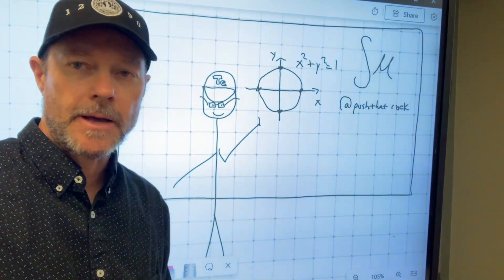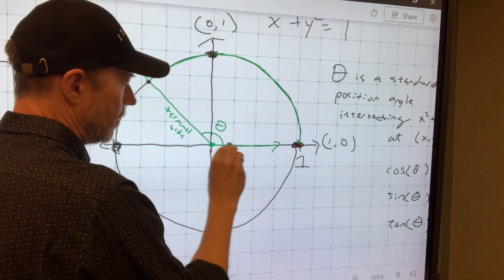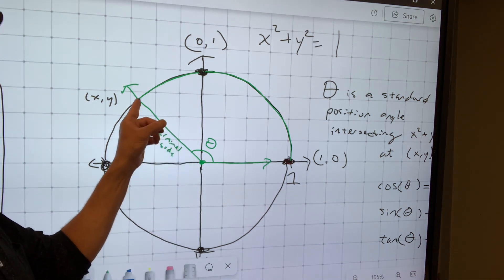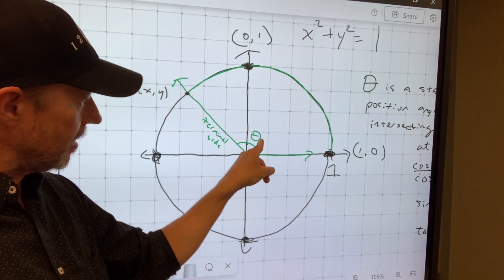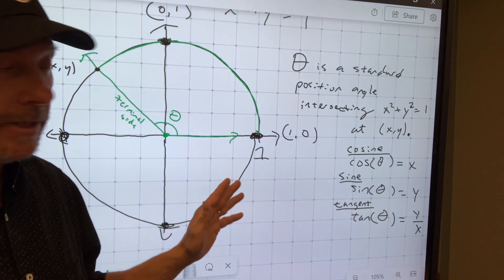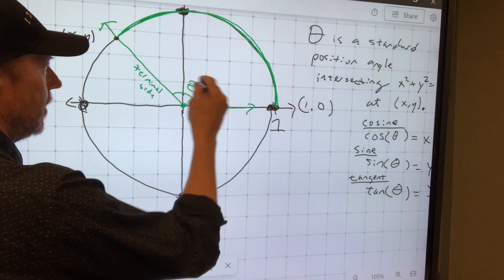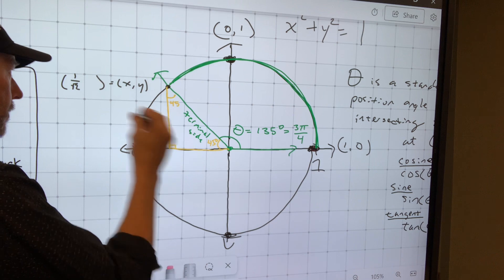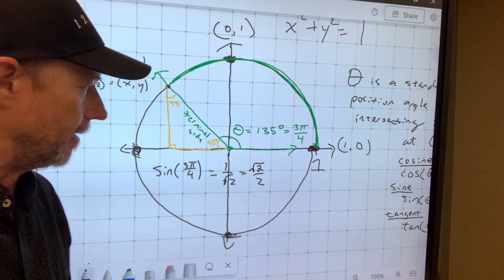Unit Circle Definition of Trig Functions